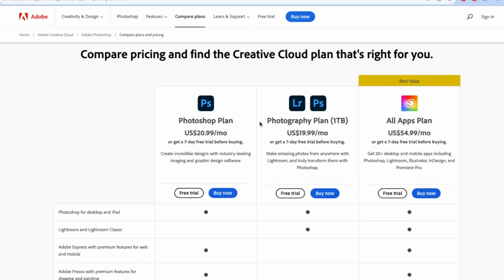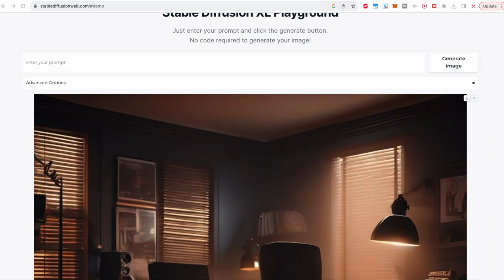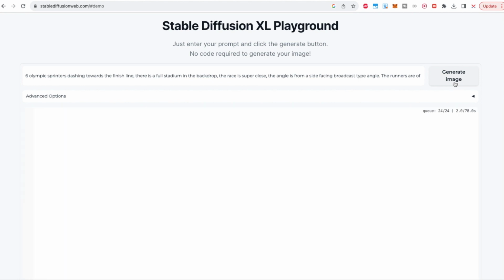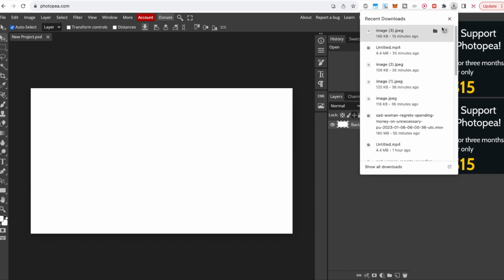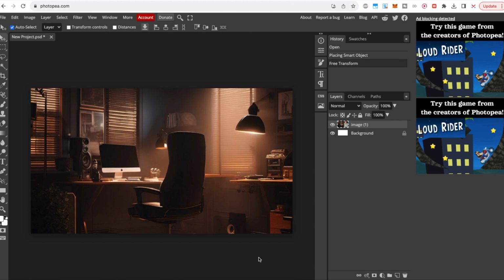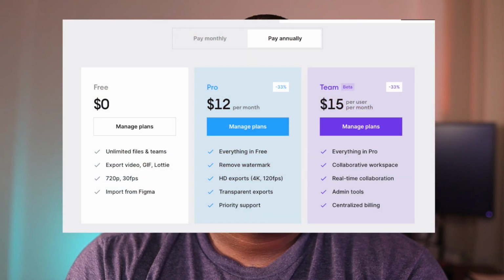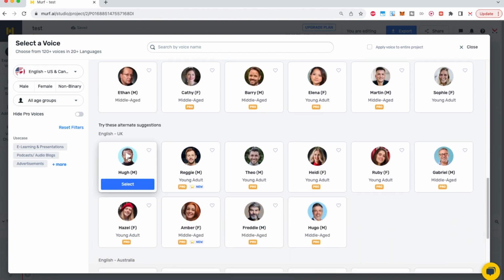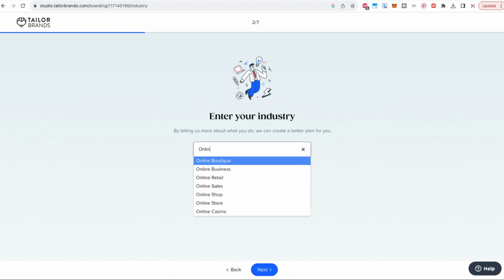The Best Low Cost Alternative Software for Your Online Business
In this video we'll explore some low cost alternatives for apps you might use in your online business. Whether you're just starting out or have been in business for some time, some of these alternatives can really save you hundreds of dollars a year. This matters more to the life and runway of a business if you haven't seen your first bit of revenue yet.

LINKS:
Photopea